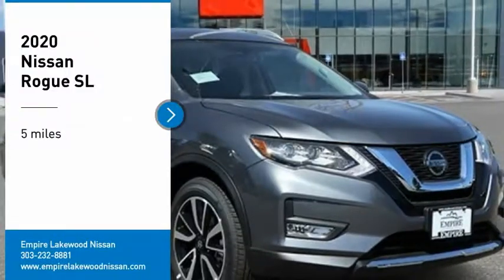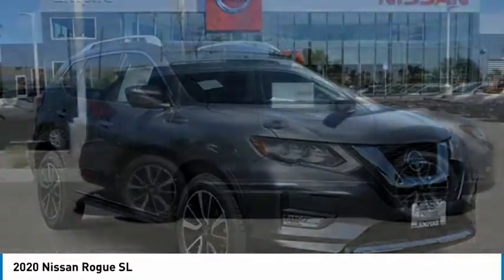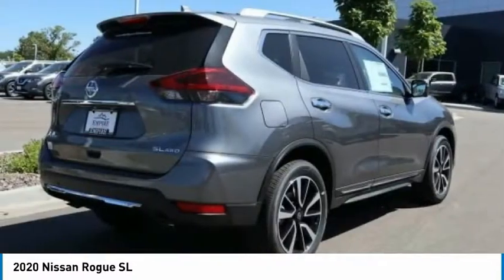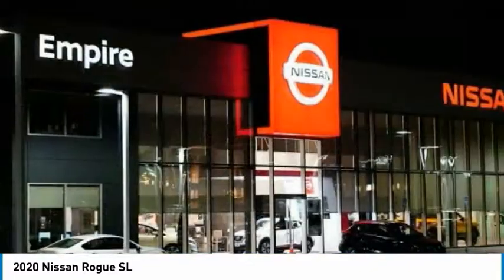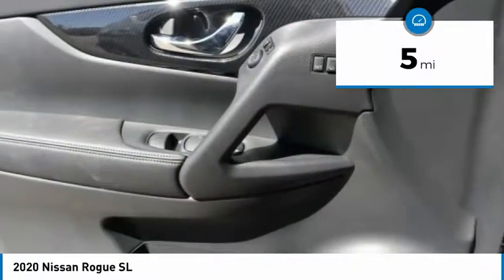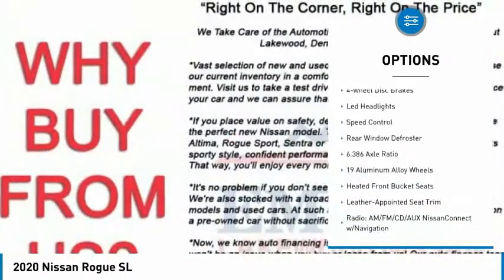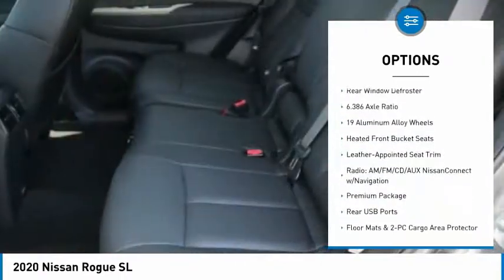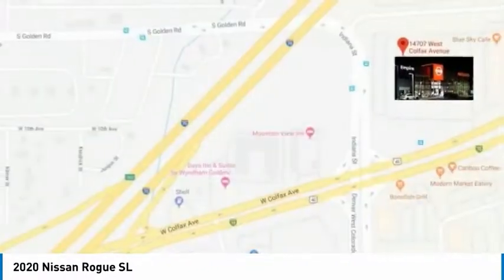2020 Nissan Rogue Lakewood Colorado LC701511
We here at Empire Lakewood Nissan have made it our mission to provide a first class car-shopping experience to our valued customers throughout Lakewood, Denver and Westminster CO. With our vast selection of new and used cars, you'll have the chance to browse our current inventory in a comfortable, stress-free shopping environment. Visit us to take a test drive, learn more about financing or service your car and we can assure that you'll always be well taken care of!

It's no problem if you don't see a new car that fits into your budget. We're also stocked with a broad array of Certified Pre-Owned Nissan models and used cars. At such affordable pricing, you'll save money on a pre-owned car without sacrificing style, capability or comfort!

Empire Lakewood Nissan
14707 W Colfax Ave
Lakewood Colorado 80401

2020 Nissan Rogue SL Gun Metallic SL AWD CVT with Xtronic 2.5L 4-Cylinderbrbrbr25/32 City/Highway MPG